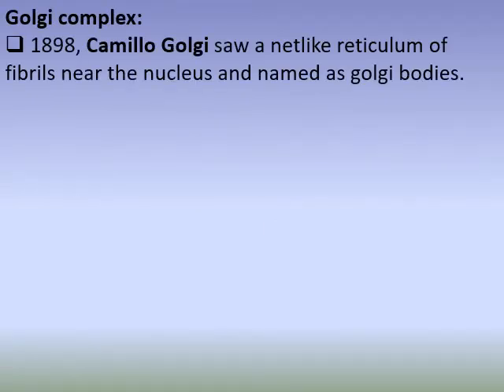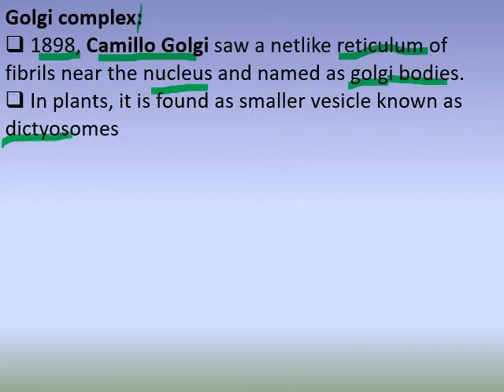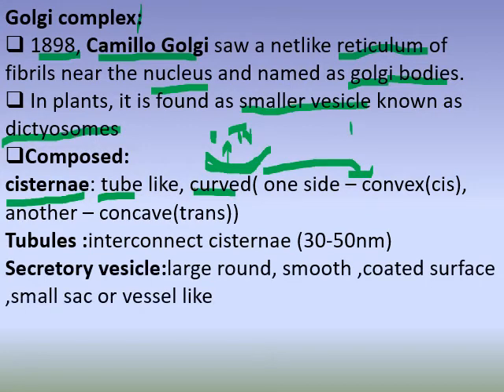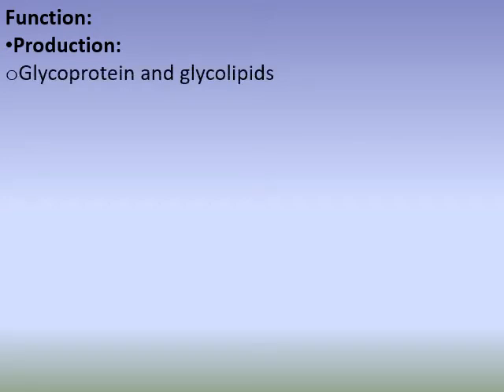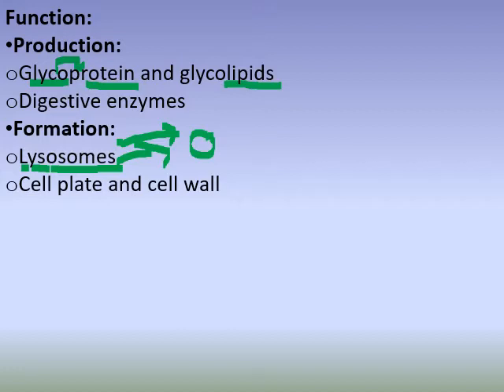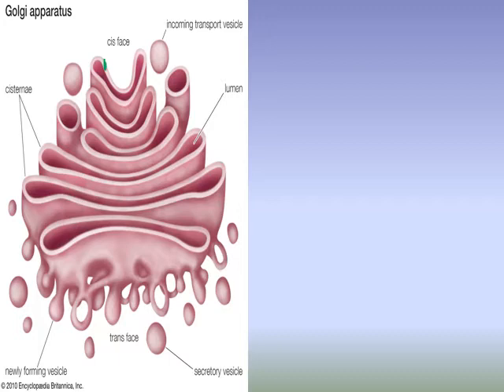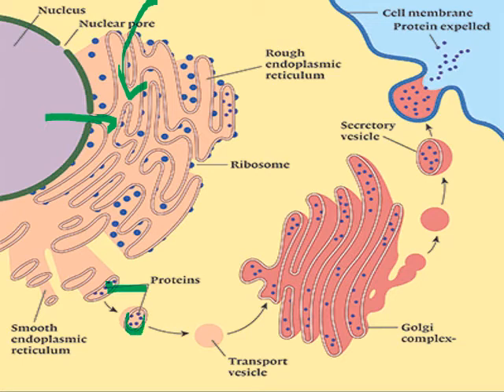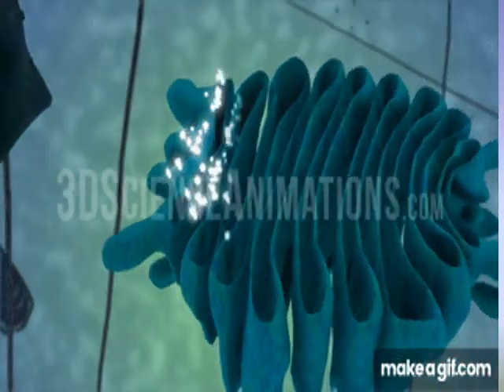golgi complex in tamil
This is a video about golgi complex in tamil version.
this video and my channel focuses only studies mainly biology.